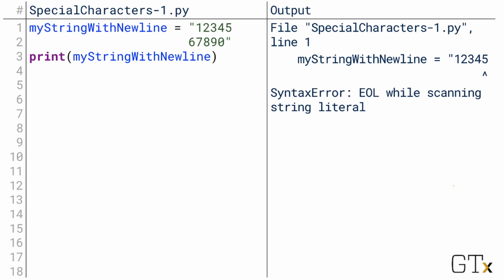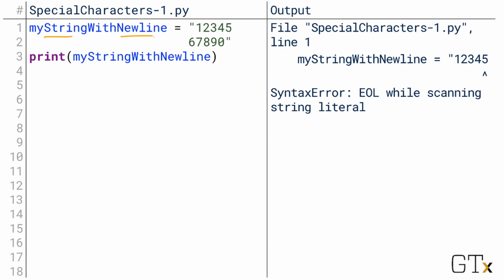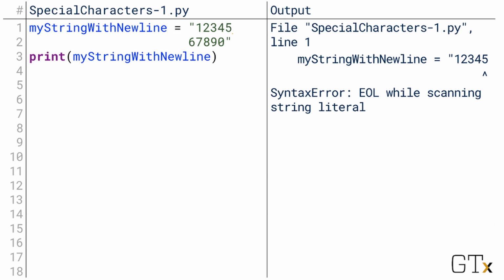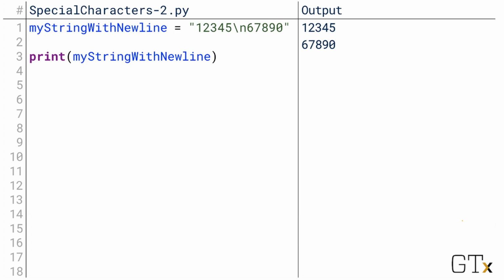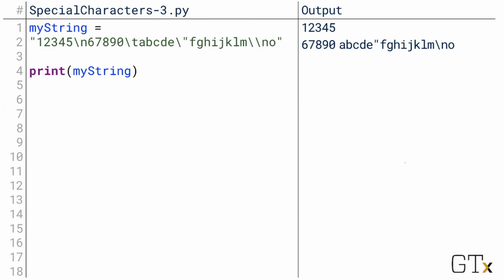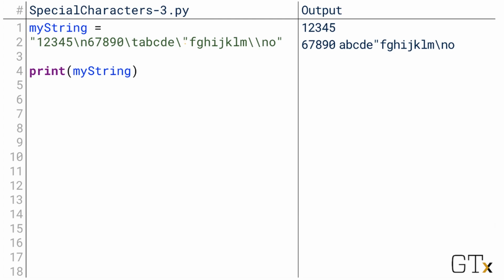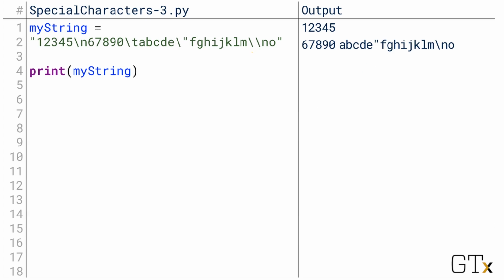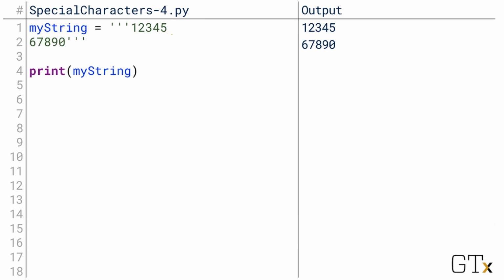GTXCS1302016-V025600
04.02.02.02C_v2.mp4